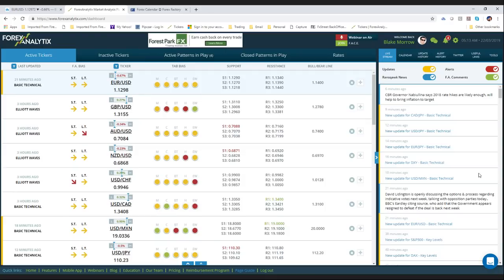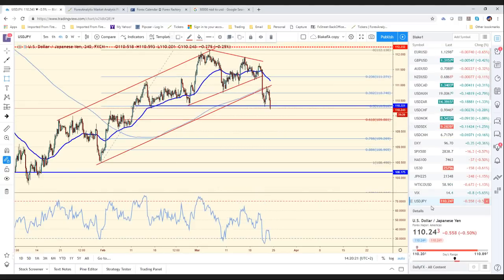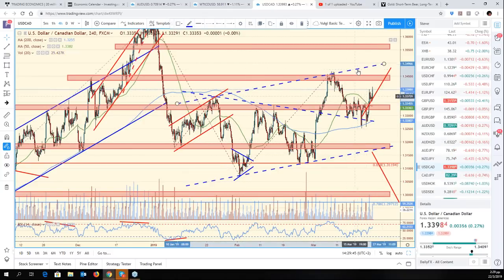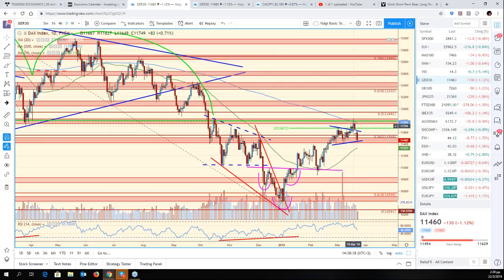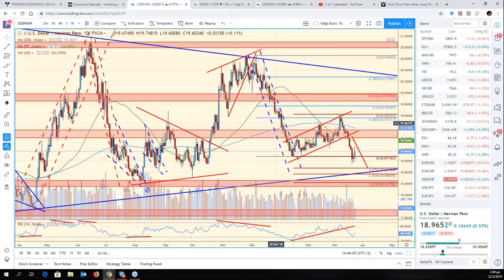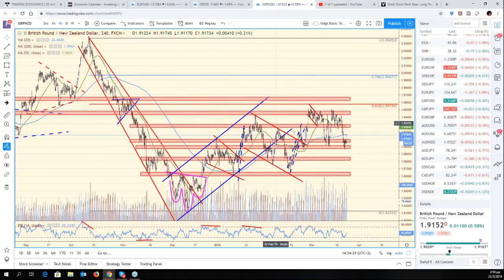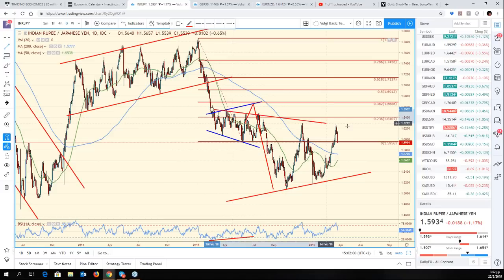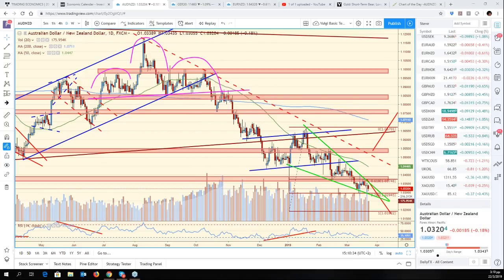ForexAnalytix Webinar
true